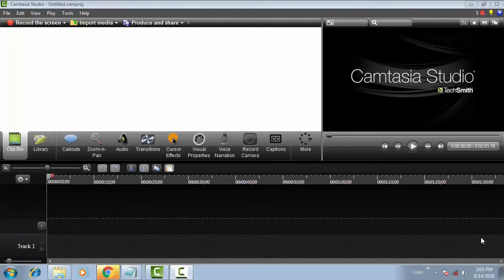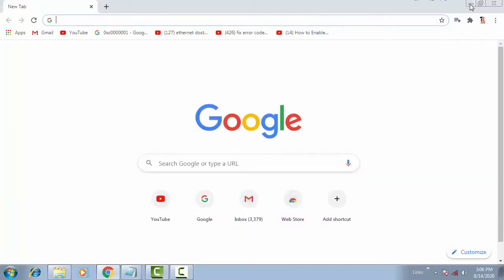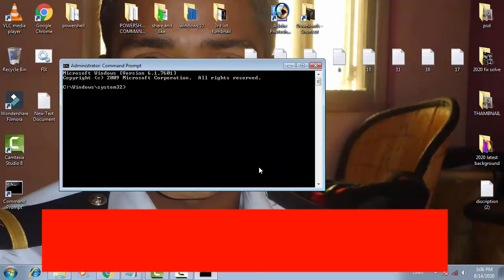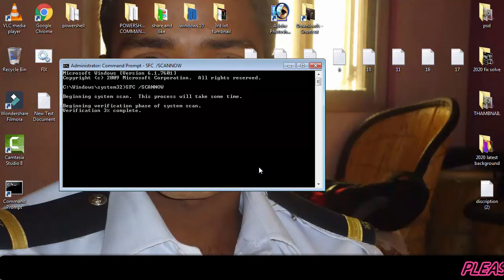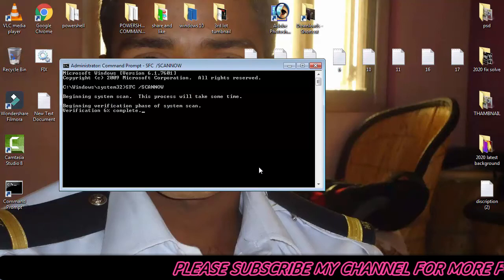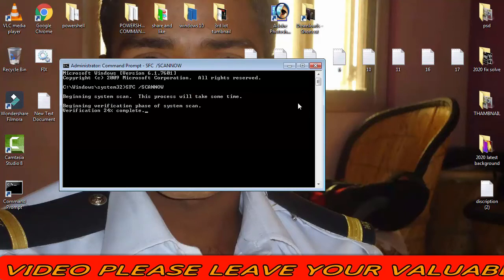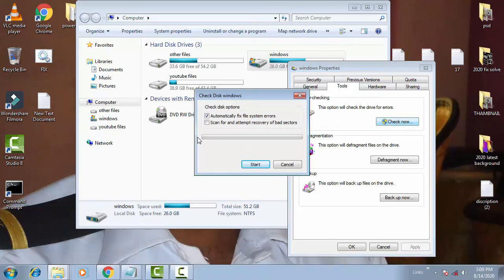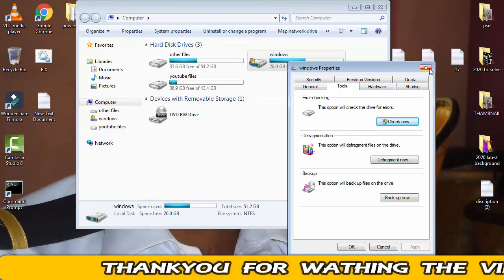Fix THREAD_STUCK_IN_DEVICE_DRIVER_MBSOD dxgkrnl.sys Error - Fix Thread Stuck in device driver MBSOD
IN this video i have showed how you can easily fix the error code THREAD_STUCK_IN_DEVICE_DRIVER_MBSOD dxgkrnl.sys Error by following few step by your self with the help of the command prompt menu just have to write some command and your problem will be fix by your self thankyou for watching the video hope you like it

note